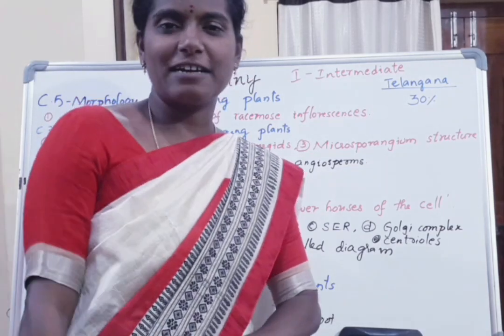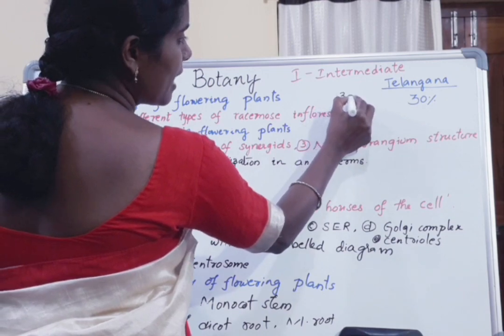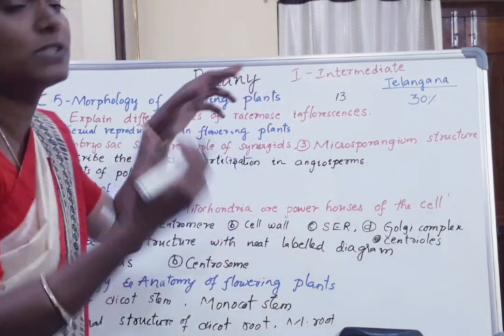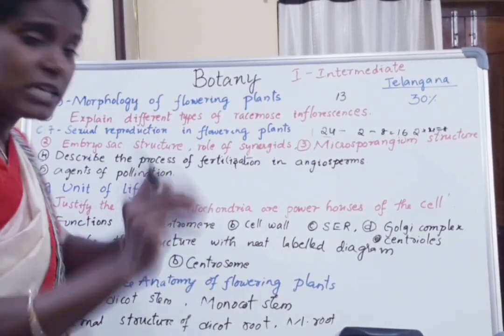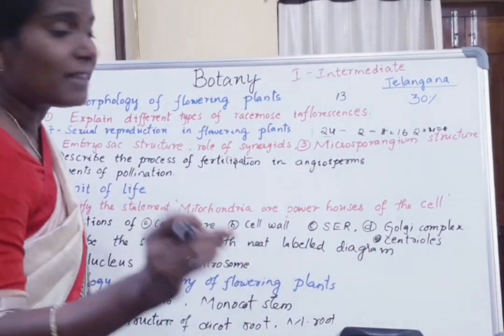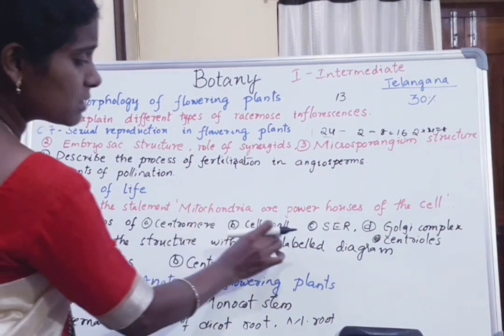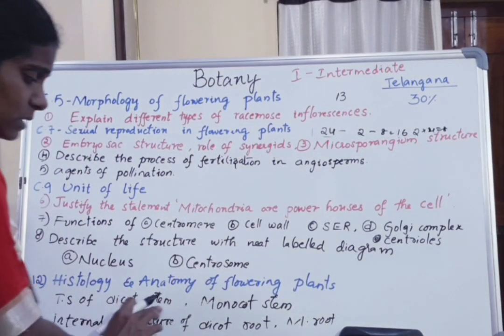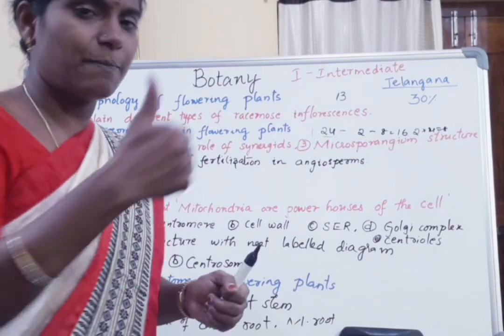important Botany essay questions 1st inter Botany questions#guarantee questions #